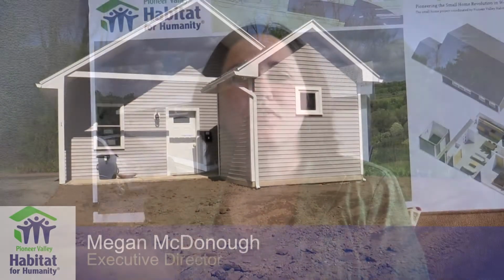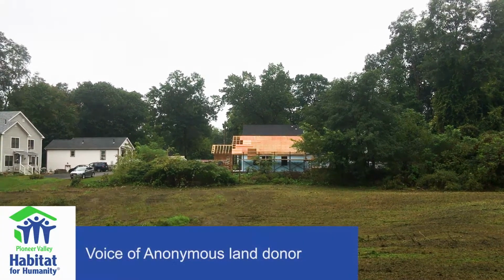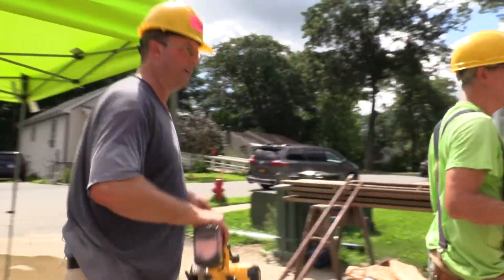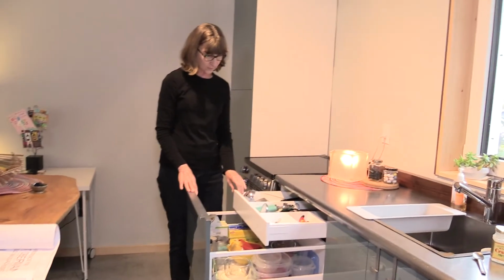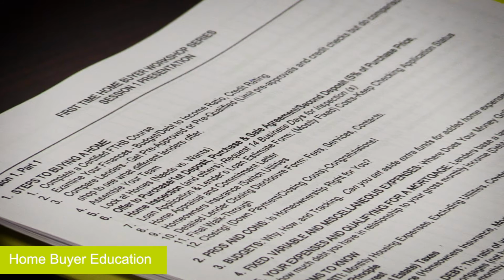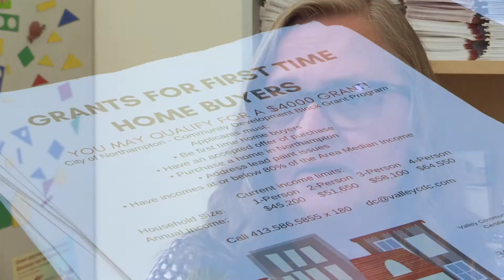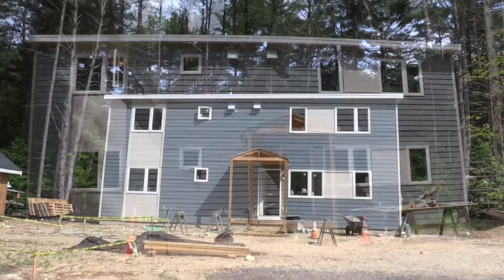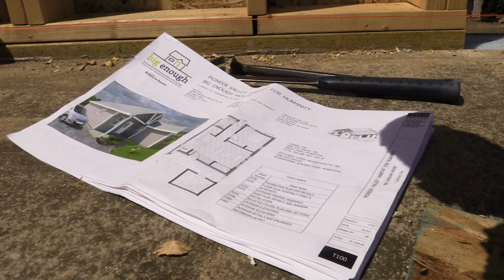Pioneer Valley Habitat for Humanity: Foundation to Finish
a 'mini-documentary' produced for the fine folks at Pioneer Valley Habitat for Humanity...

Through interviews and supporting footage of the Pioneer Valley, this 19 min video takes a look at Habit's "Big Enough" energy-efficient homes pilot program. Learn about all of the good work that has gone into this project over the last three years and meet the people who successfully made these three small, affordable, energy-efficient homes become a reality.

Grab some popcorn and your favorite beverage and learn more about all the good work that's going on to help make housing affordable in the Pioneer Valley.